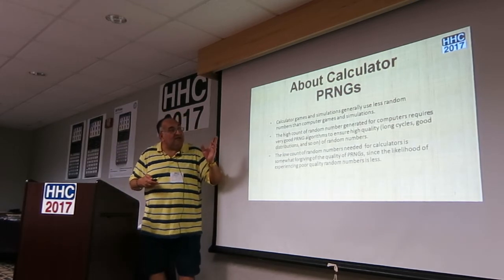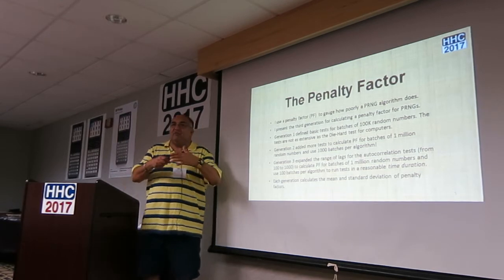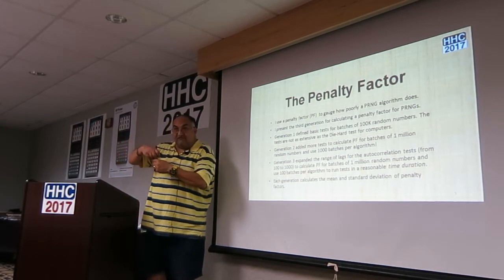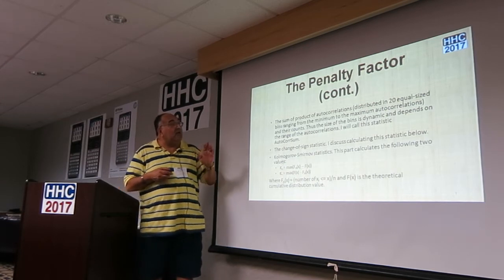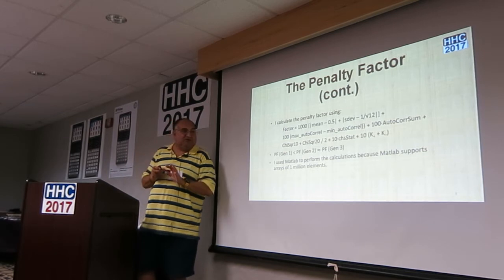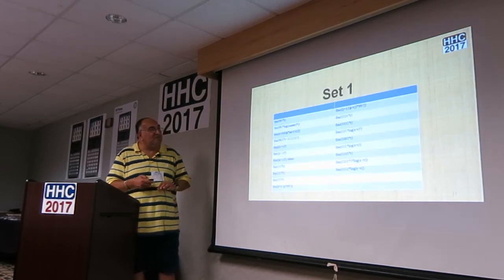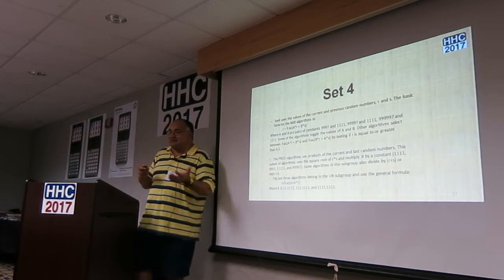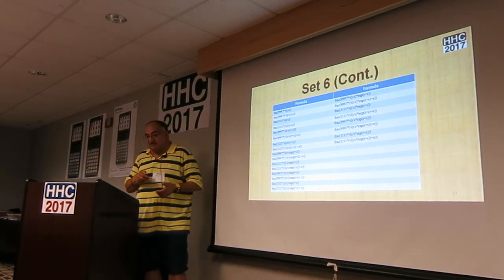HHC 2017: PRNGs For Calculators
HHC 2017, HP Handheld Conference, Sept. 16-17, 2017, Brentwood, TN: Namir Shammas presents "PRNGs For Calculators".